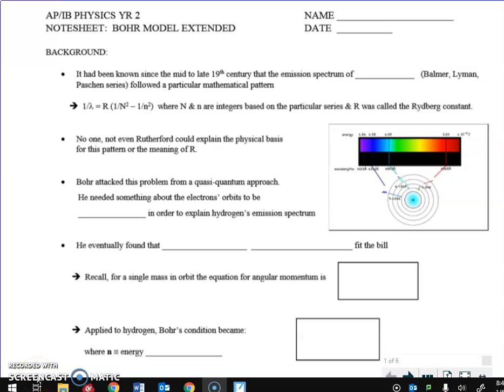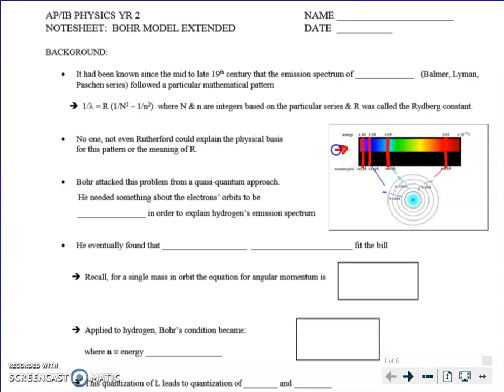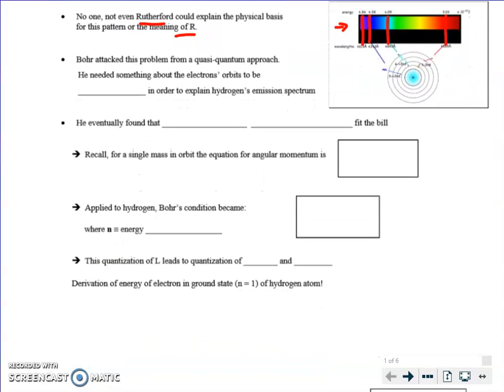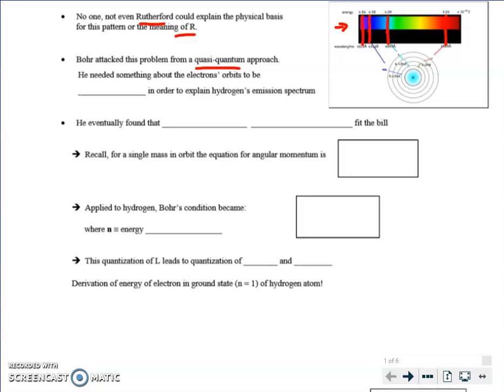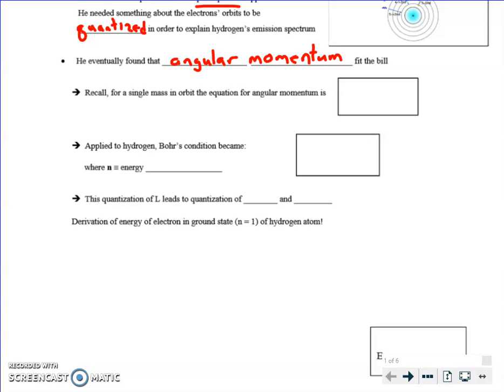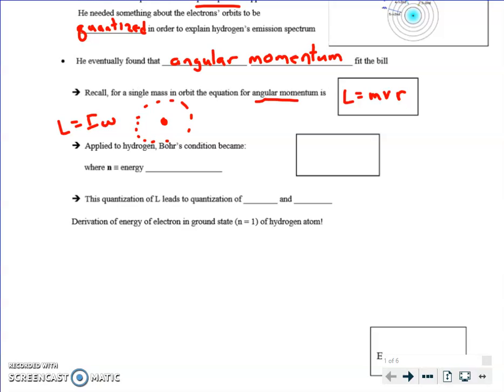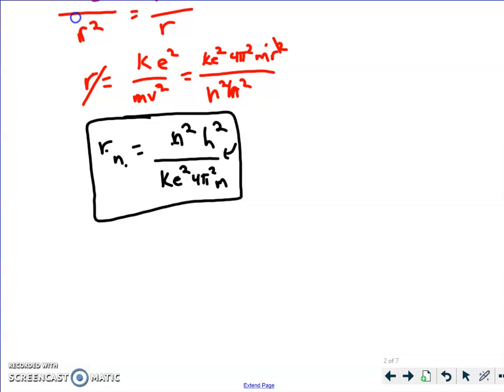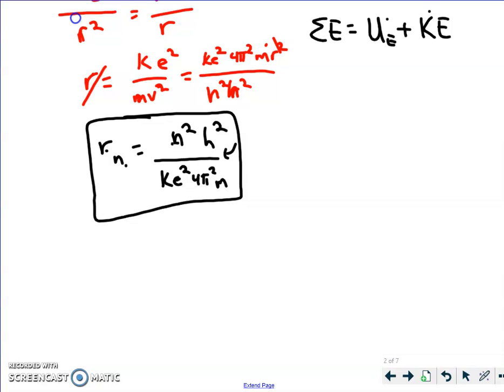bohr model extended part 1